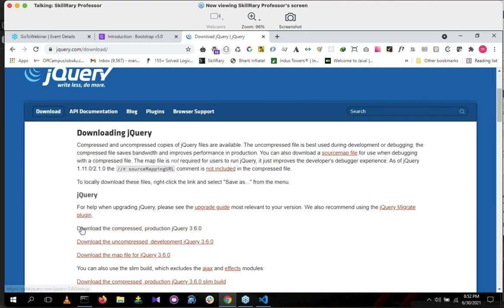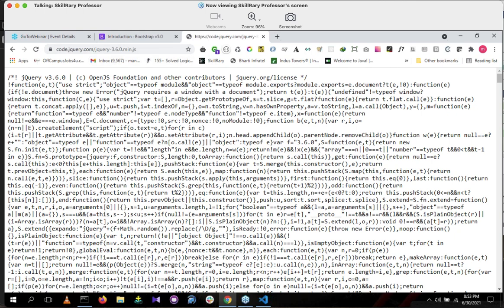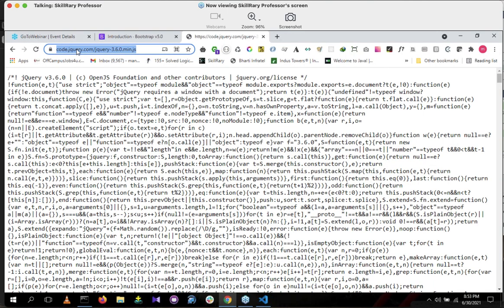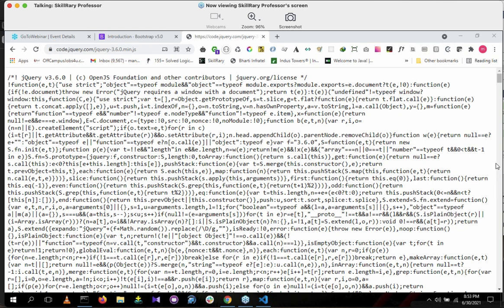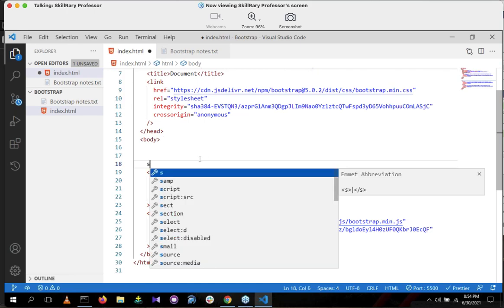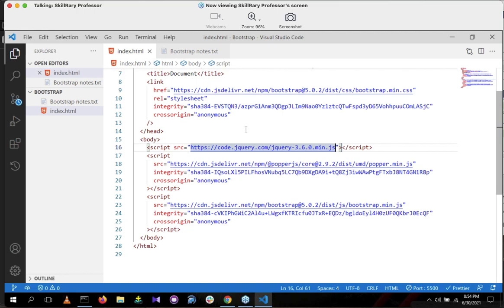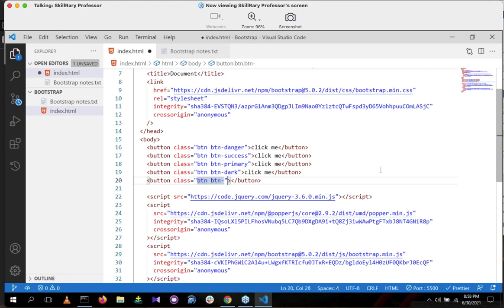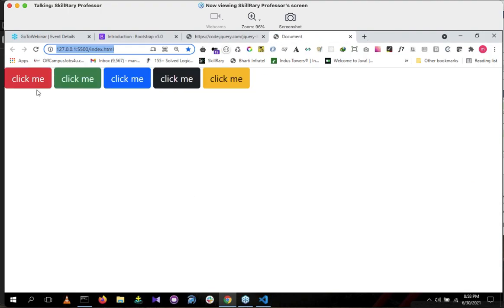Bootstrap tutorial part 4